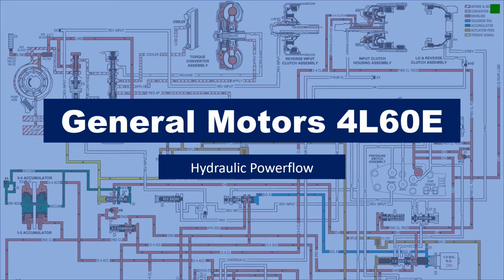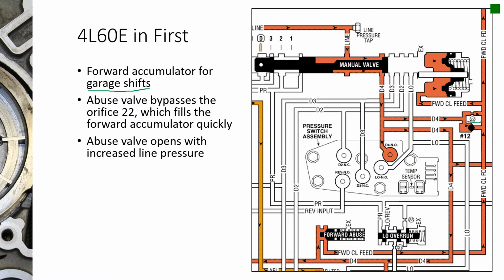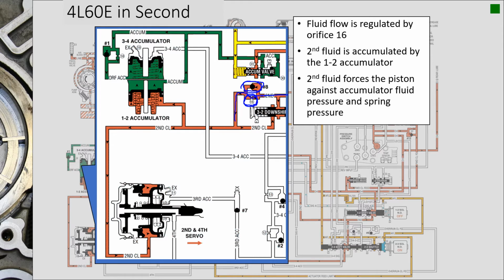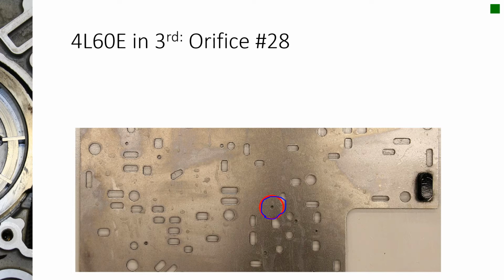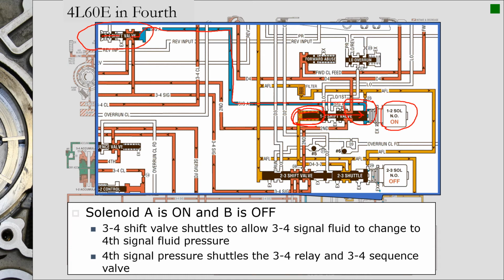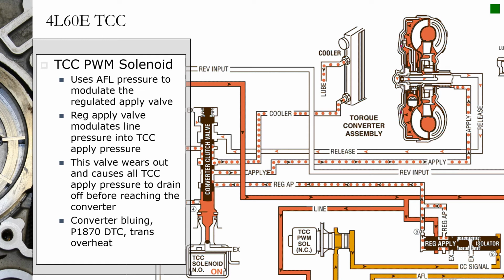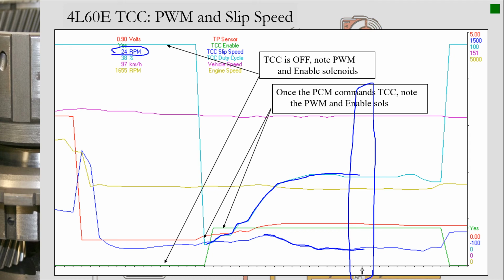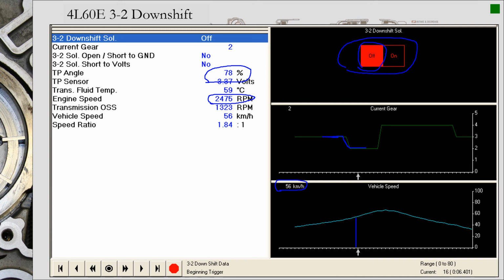4L60E Hydraulic Powerflow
This video is part of a five-part series on the 4L60E, which is the most common transmission in the US.  In this video, I cover electrical and hydraulic information as the transmission is shifted through all of its gears.  This is the last video that students would need to watch before attempting diagnostic case studies.